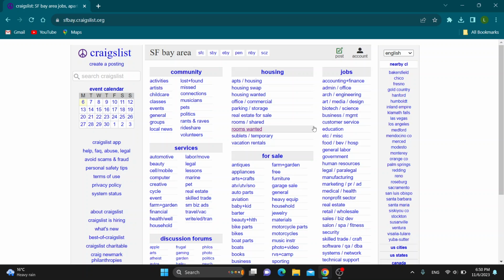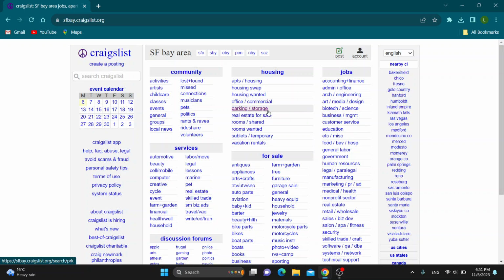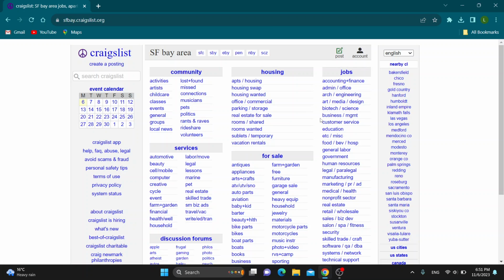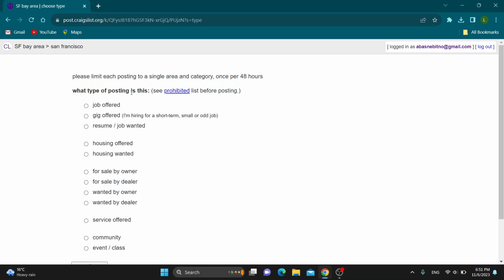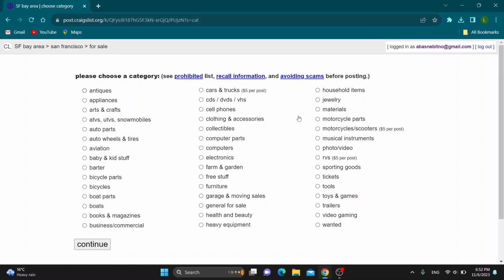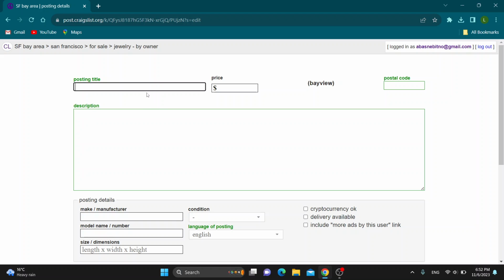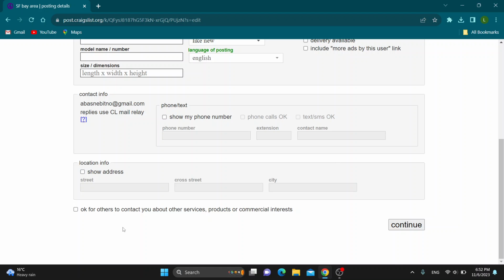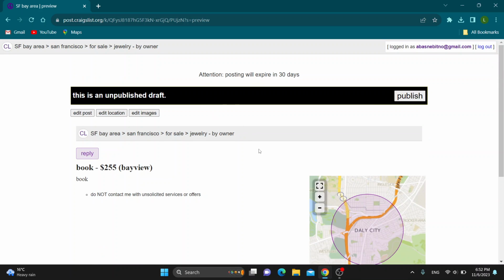How To Sell On Craigslist Tutorial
Today we talk about sell on craigslist,how to sell on craigslist,how to sell on craigslist fast,selling on craigslist